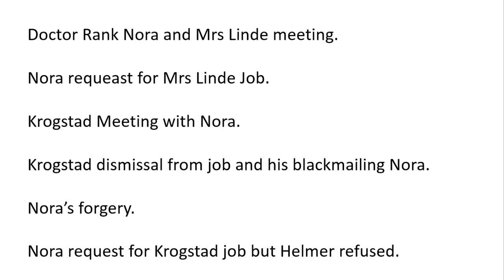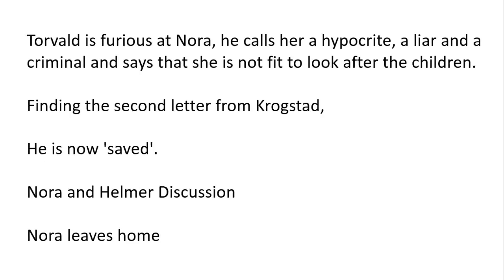A Doll's House Summary and Plot Analysis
The Video lecture contains the complete story of the play A Doll's House written by Henrik Ibsen. Every major event in the play has been presented in simple words.